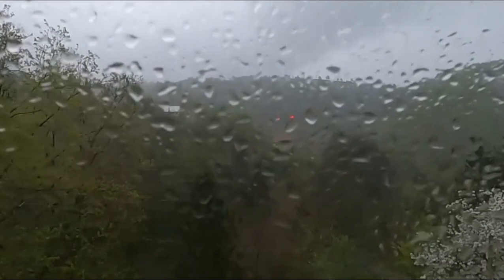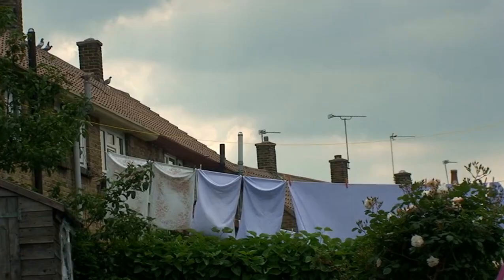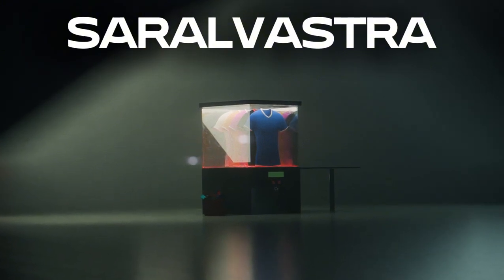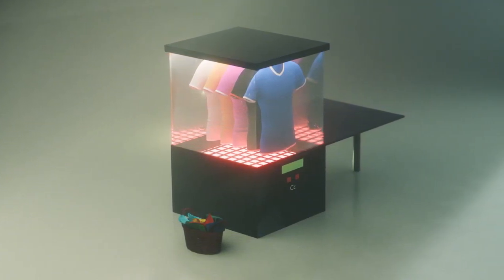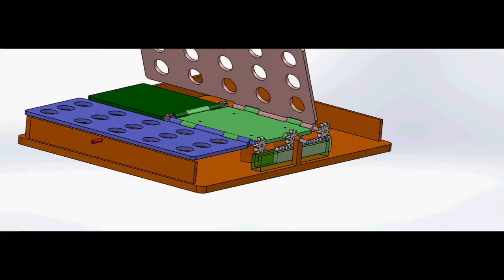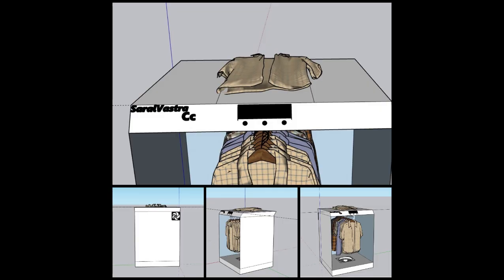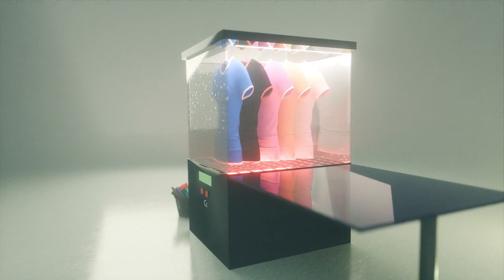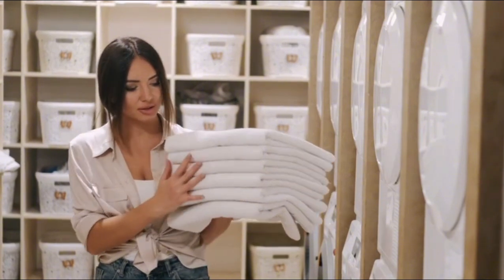UID - 2F31222 | Youth Ideathon 2024 | TOP 500 | Team - Concept Crew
Youth Ideathon 2024 | Students - Advaith Rajesh | Ashwin Shajil | Karthik M | 123 | 123 | Senior (9 - 12 Grade) | Bharatiya Vidya Bhavan Chevayur | Team- Concept Crew

-SaralVastra: The All-in-One Laundry Solution for Rainy Days and Beyond

Introducing SaralVastra, the all-in-one laundry solution designed to tackle rainy season laundry struggles and more! Dry, iron, and fold your clothes with ease using this compact, energy-efficient device. Perfect for households looking for convenience, flexibility, and quick results. Say goodbye to damp clothes and tedious folding – SaralVastra has you covered!

and search with UID Number to get yours delivered within a week!